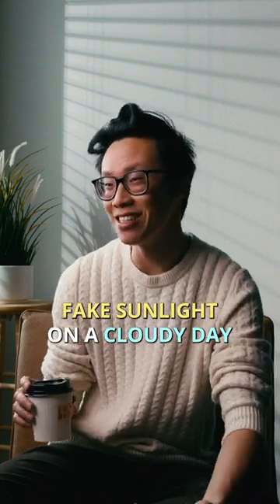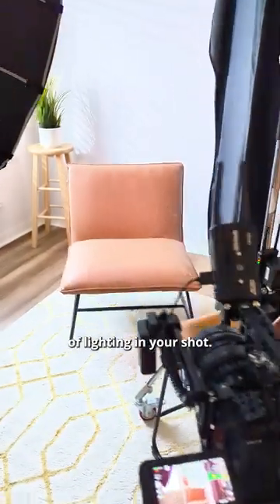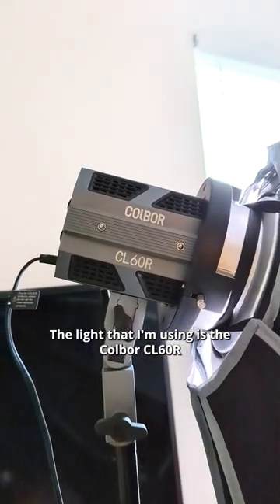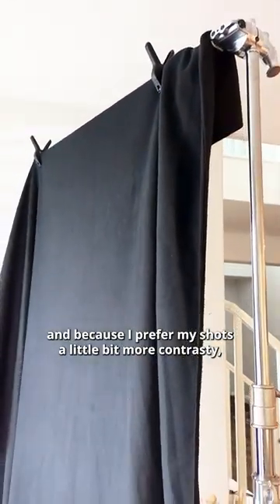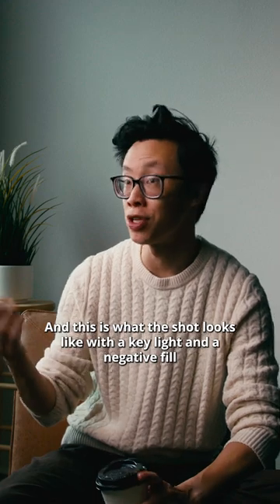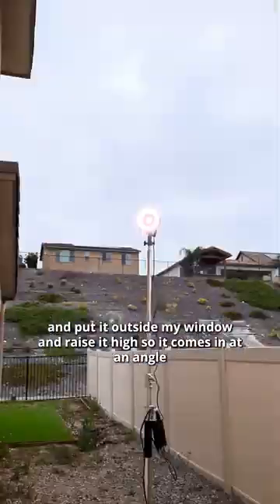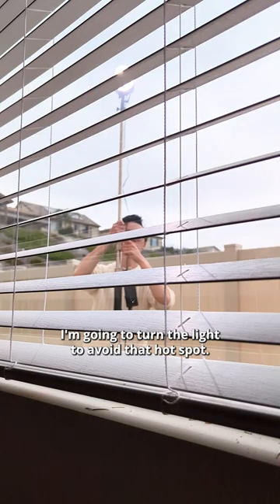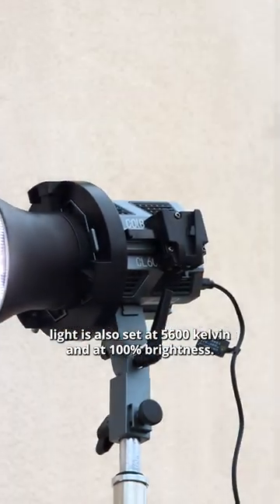FAKE SUNLIGHT on a Cloudy Day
Recently in Los Angeles, the weather has been nothing but cloudy and gray skies 😭 So here's how I created fake sunlight coming in through the window to remind me of how summer should be in Southern California in June 🌞

COLBOR CL60R